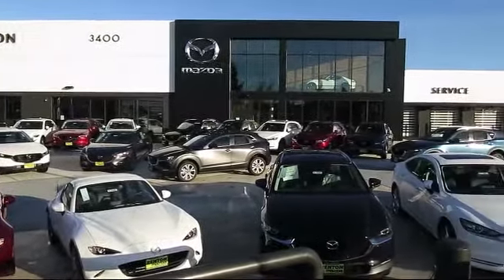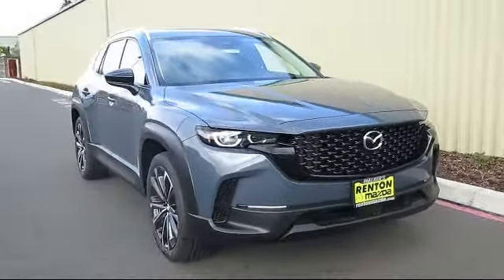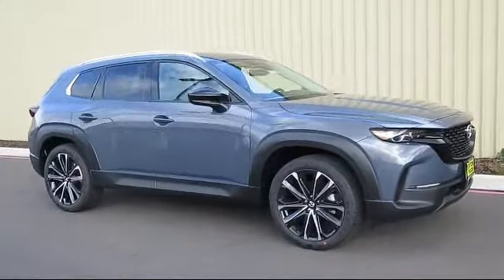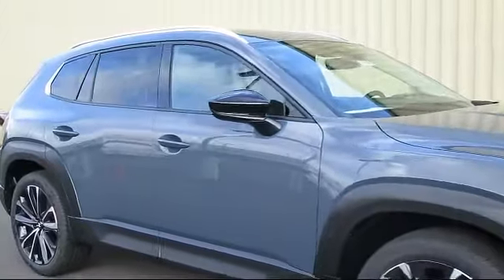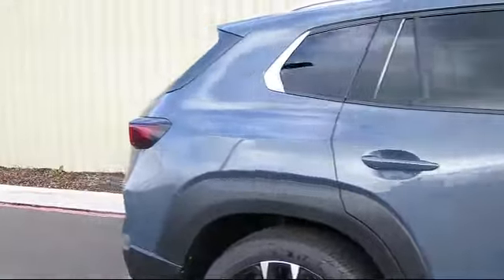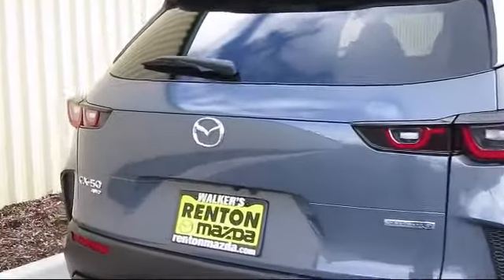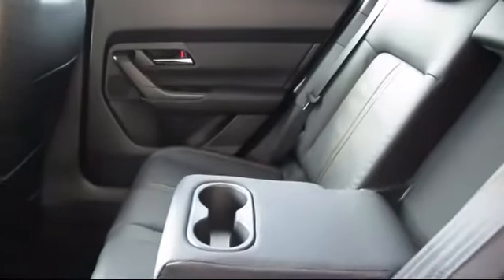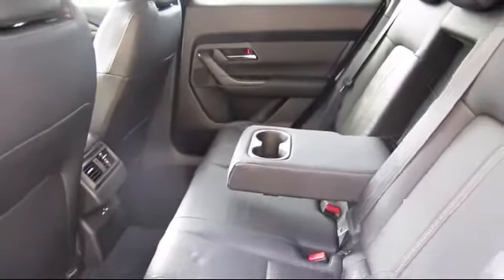2023 Mazda CX-50 2.5 S Premium Plus Package Seattle Bellevue Renton Kent Auburn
2023 Mazda CX-50 2.5 S Premium Plus Package Stock Number: WM1830 Vin:7MMVABEM7PN100359.

720 Rainier Ave S.